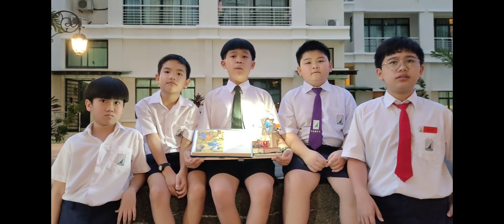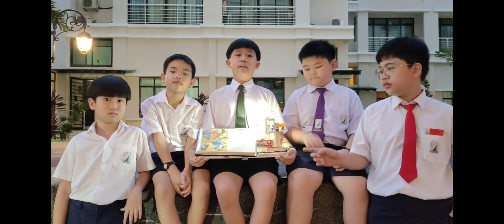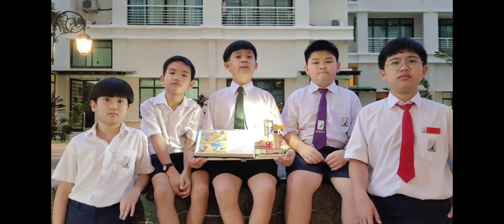MAS2390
WYSII 2023
MAS2390: Multi-Function Reading Shelf
Supervisor: Mrs. Koh Huey Shan
Participant: Teoh Zi Liang, Ivan Soon Qi Sun, Tang Huang Bin, Gareth Tan Yen Pin, Sin Yu Heng